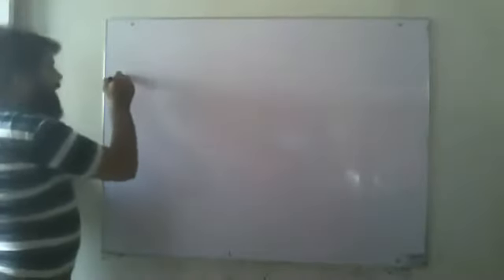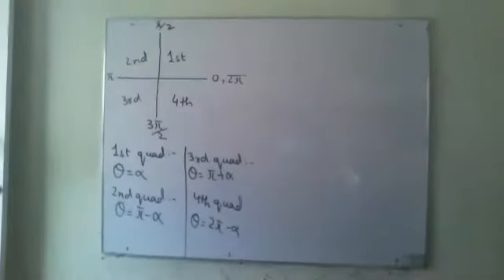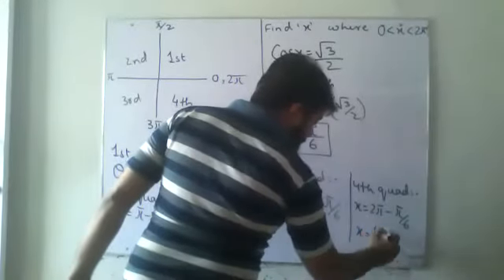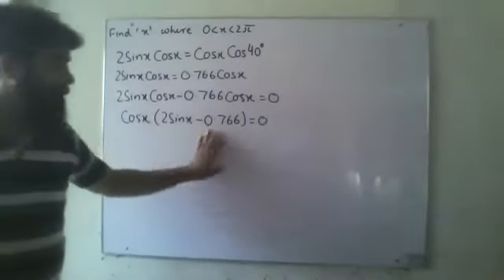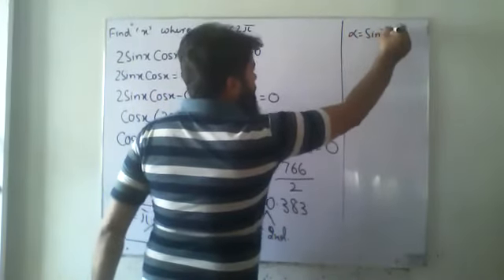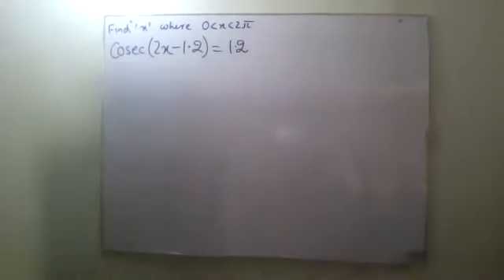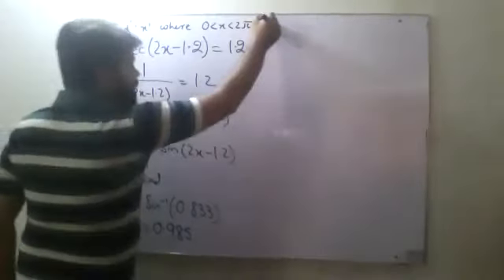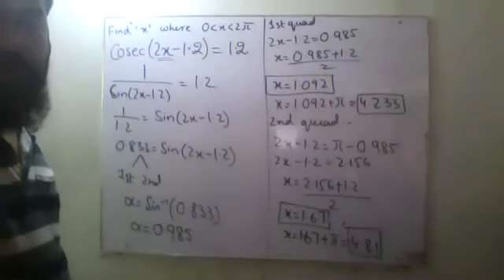Add math Chap 12 Ex 12.1 Q 7A, 7G, 7I Solving trigonometric equations with radian